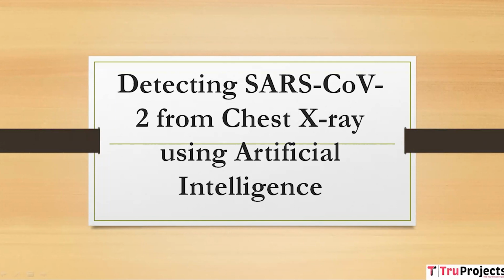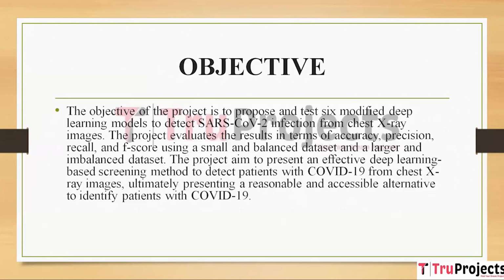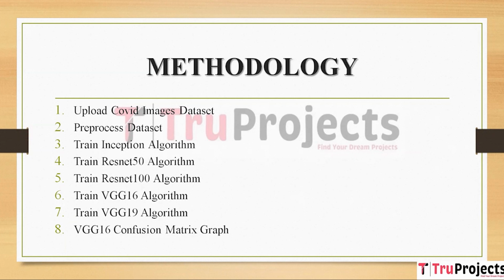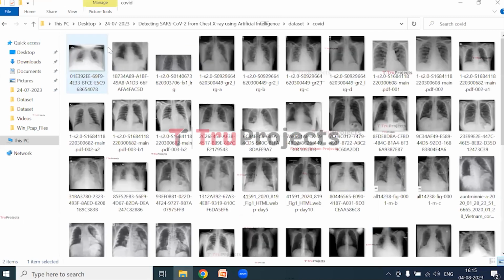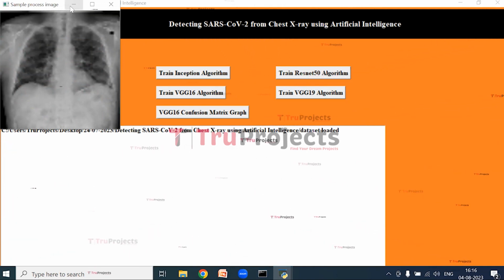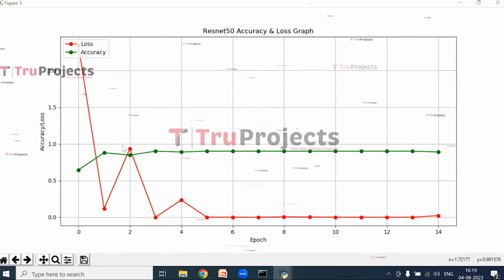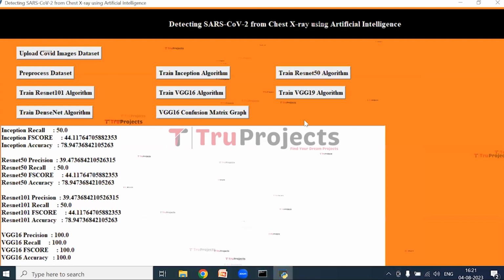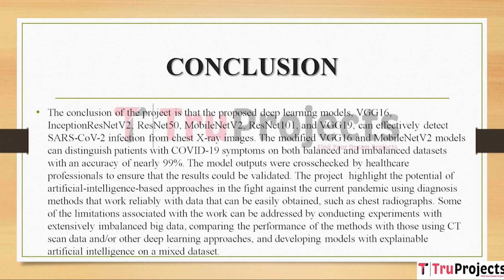Detecting SARS CoV 2 from Chest X ray using Artificial Intelligence